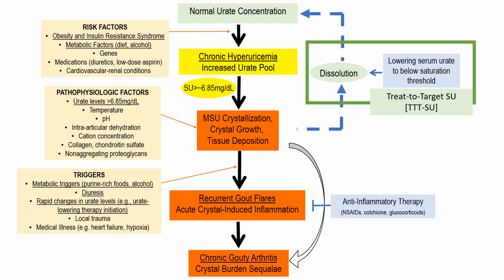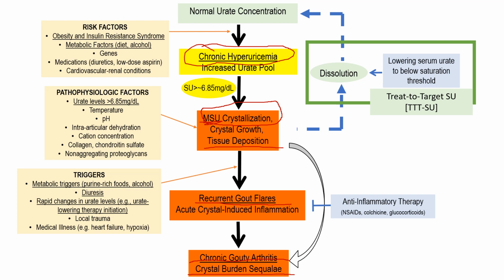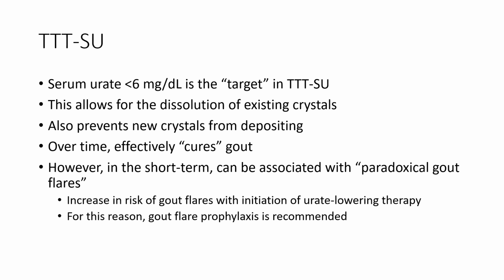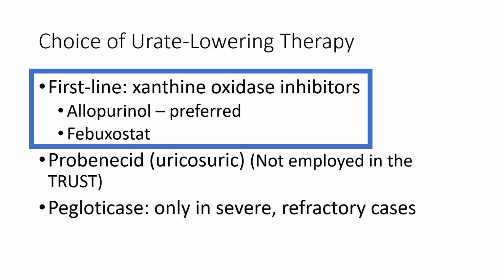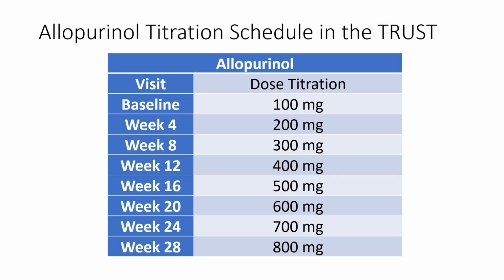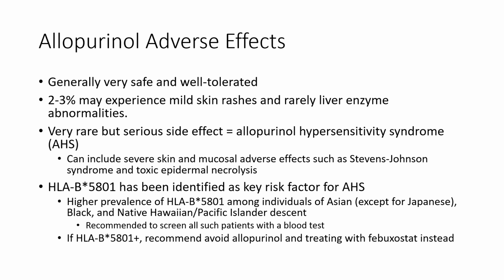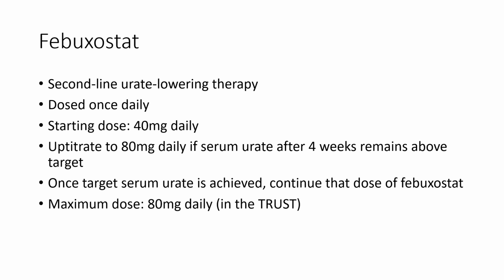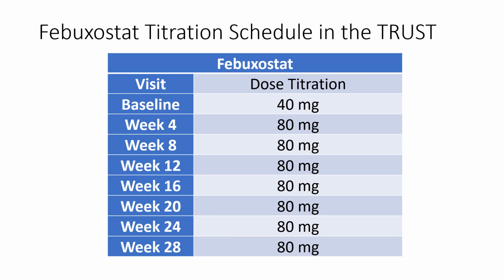TRUST Trial Treat to Target Serum Urate TTT SU